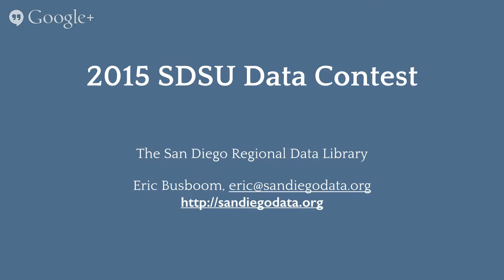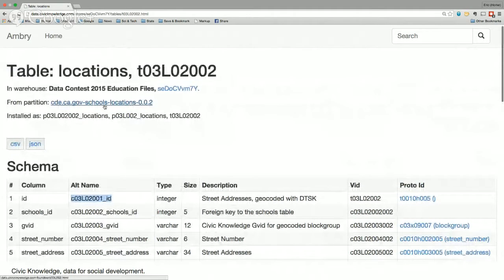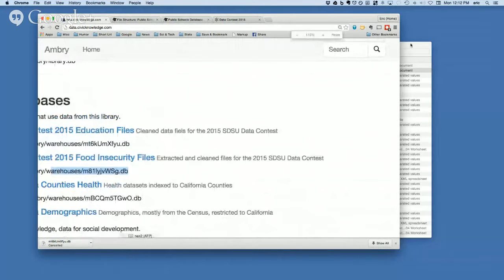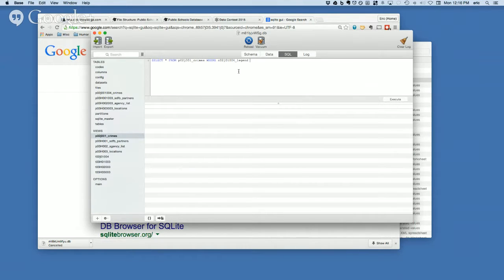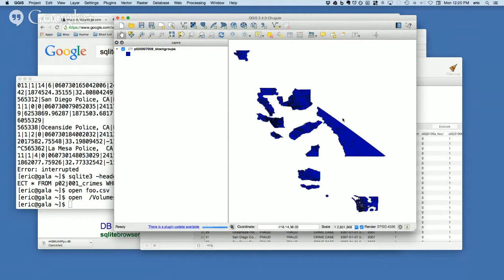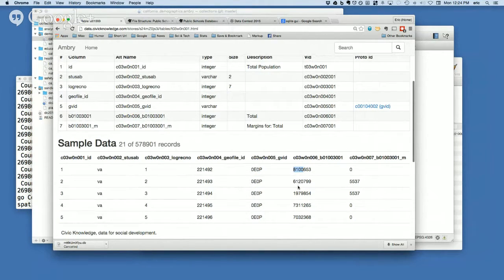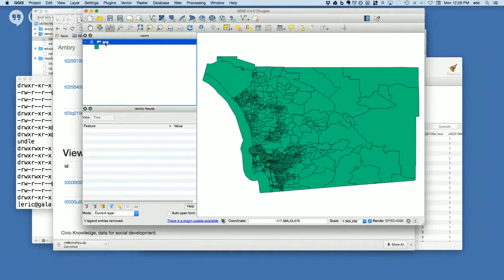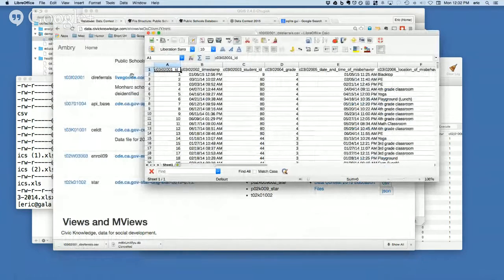SDDC15: Using Large Datasets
We'll review how to use some of the larger datasets for Crime and Test Scores, with an emphasis on Sqlite.